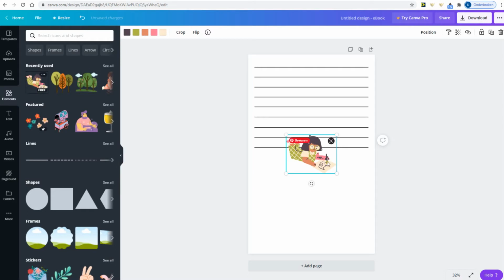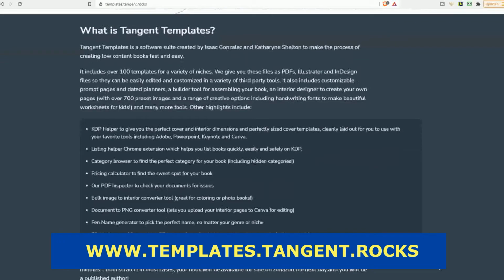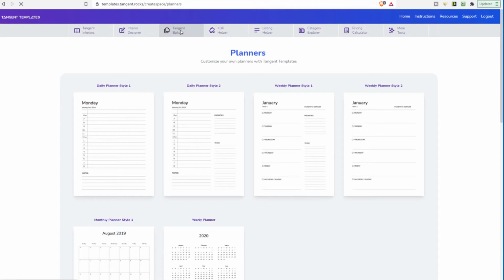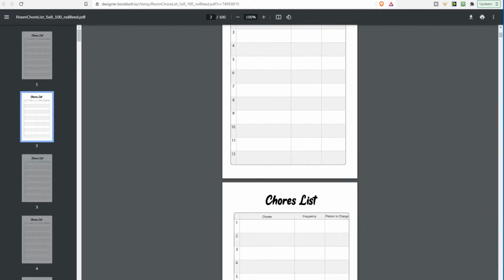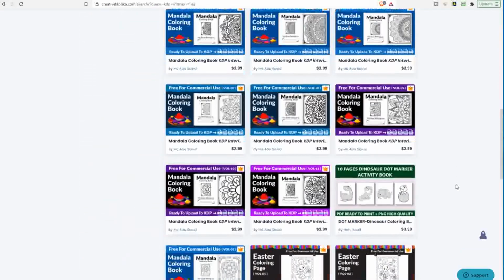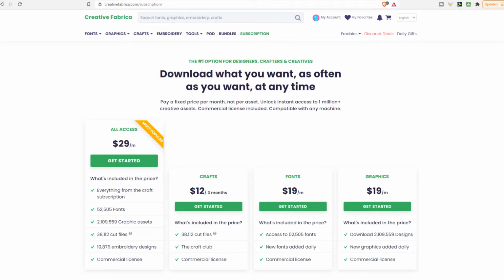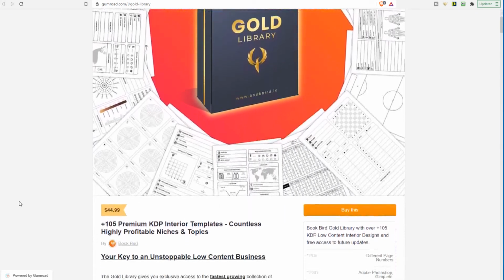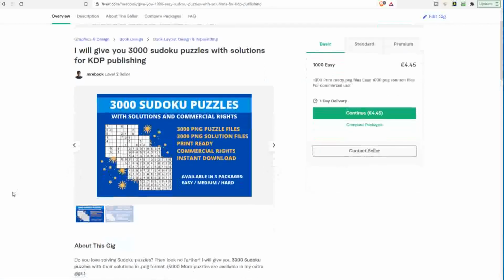Best Places To Find Low & No Content Book Interiors For Amazon KDP Publishing - Free And Paid Sites.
In this video, I will show you the best places to find quality interiors for publishing no content & low content books on Amazon KDP.